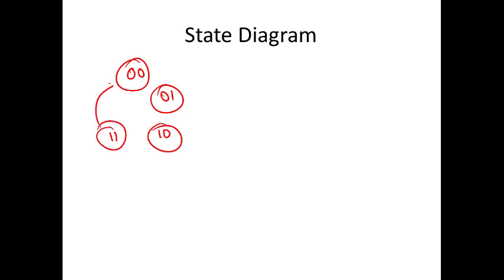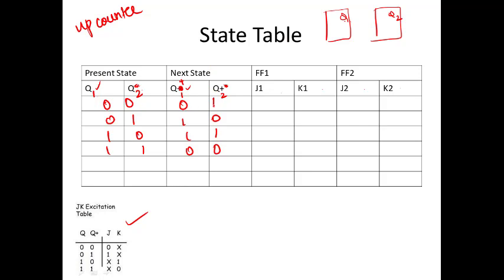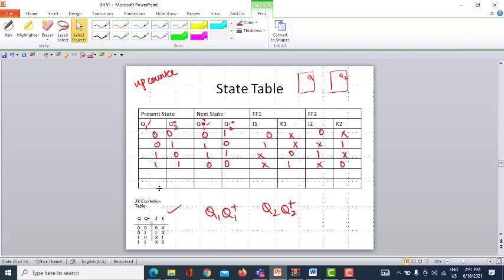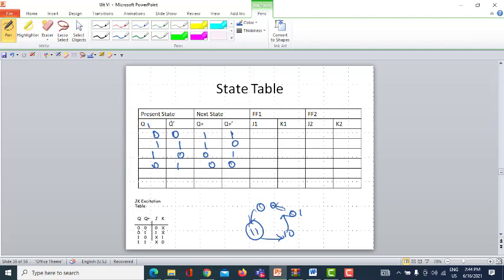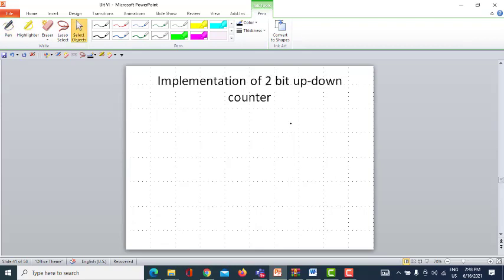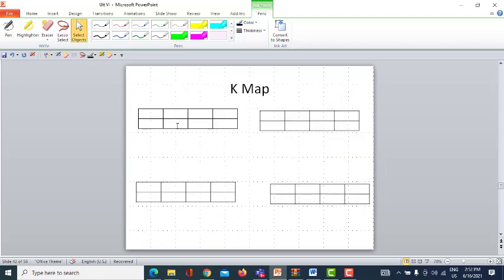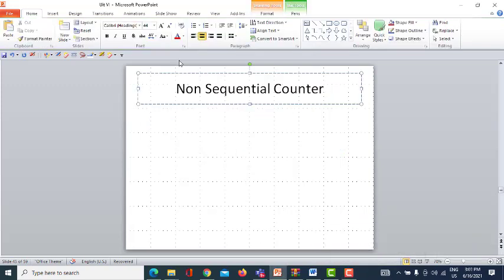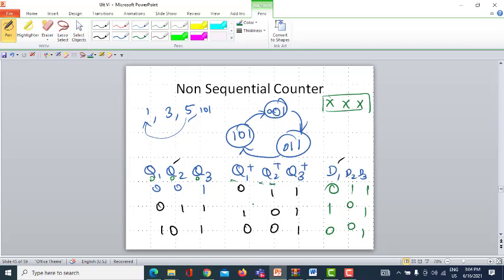Lecture 31_Synchronous counter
Two bit up counter
Two bit down counter
Two bit up-down counter